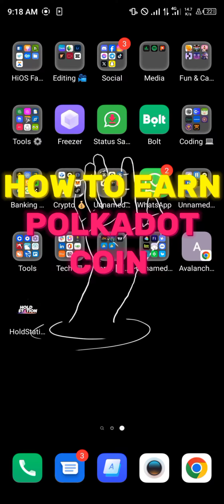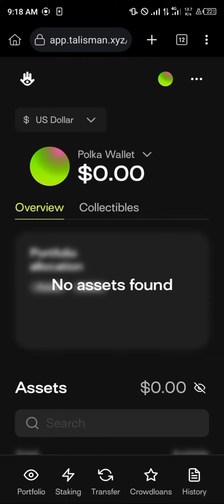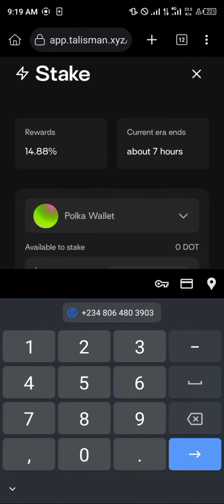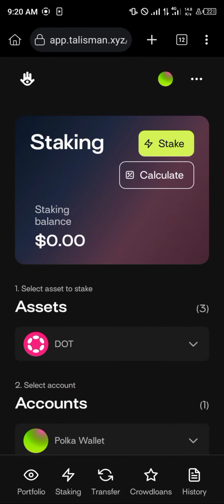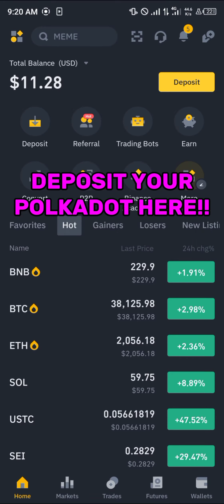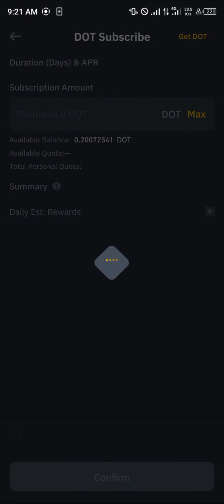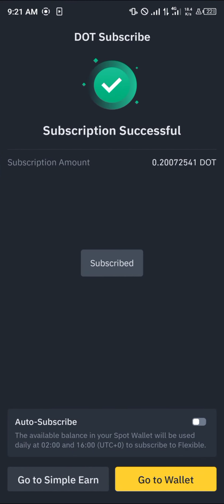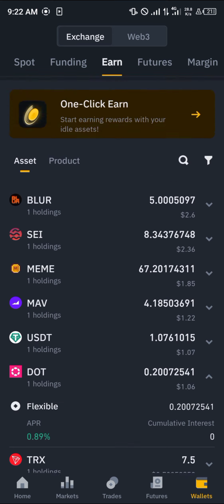How to Earn Polkadot Coin (Step by Step)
In this quick video, I will show you How to Earn Polkadot Coin step by step. Get your Binance account now to get up to 100 USDT trading fee rebate ⏩

 Ready to learn how to earn Polkadot (DOT) rewards through staking? In this comprehensive guide, we'll explore everything you need to know about staking Polkadot, including how to get started, where to buy DOT, the latest Polkadot news, and even some tips on how to earn free Polkadot coins.

🛡️ What is Polkadot?
Polkadot is a popular cryptocurrency that aims to enable different blockchains to transfer messages and value in a trust-free fashion; sharing their unique features while pooling their security.

🔒 How to Stake Polkadot
Staking Polkadot is a way to help secure the network and earn rewards in the form of additional DOT coins. We'll walk you through the process step by step and provide insights into the best staking practices to maximize your rewards.

💰 How to Earn 1 Polkadot Coin
Eager to earn your first whole Polkadot coin? We'll show you the potential rewards from staking and how to accumulate enough staked DOT to earn a full coin.

📈 Polkadot Price Prediction
Get the latest insights into the price prediction for Polkadot. We'll delve into expert analysis and market trends to help you make informed decisions about your Polkadot investments.

🔄 How to Buy Polkadot
Many may wonder how to buy Polkadot. We'll cover the various platforms and exchanges where you can purchase DOT, providing tips on choosing the right one for your needs and how to securely store your newly acquired coins.

🔗 How to Use Polkadot Wallet
Understanding how to use a Polkadot wallet is crucial for storing and managing your DOT holdings. We'll guide you through the process of setting up and utilizing a Polkadot wallet, as well as the importance of safeguarding your wallet ID.

🆓 How to Earn Free Polkadot (DOT) 2023
Who doesn’t love free coins? We'll explore potential opportunities to earn free Polkadot coins, including a look at potential airdrops, faucets, and promotional activities to boost your DOT holdings without spending a dime.

📰 Polkadot News and Updates
Stay up-to-date with the latest Polkadot news, including technological developments, partnerships, and community updates. Being informed about the latest happenings can provide valuable insights for your investment and staking strategies.

Now that you know the basics of how to earn and use Polkadot, join us in this deep dive into the world of Polkadot staking and become a knowledgeable DOT investor. Whether you're new to the world of crypto or a seasoned investor, this video will equip you with the tools and knowledge needed to succeed in the Polkadot ecosystem.

Let's dive in and unlock the potential of Polkadot together!